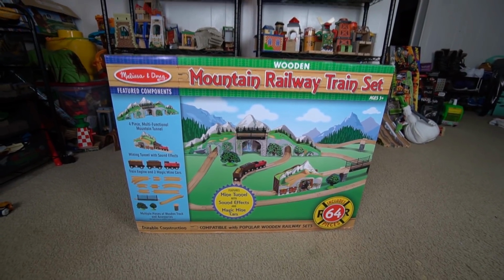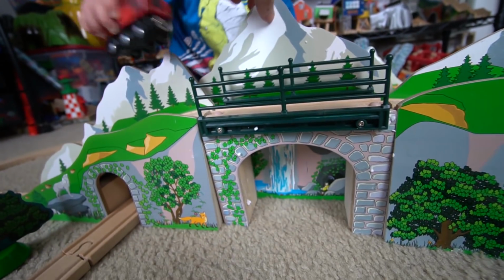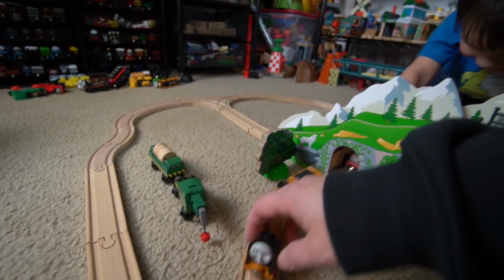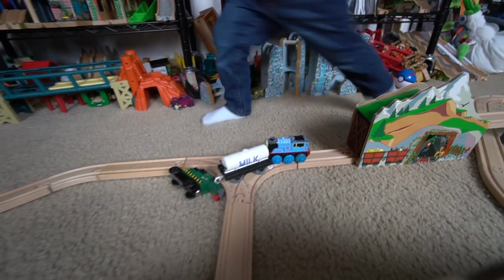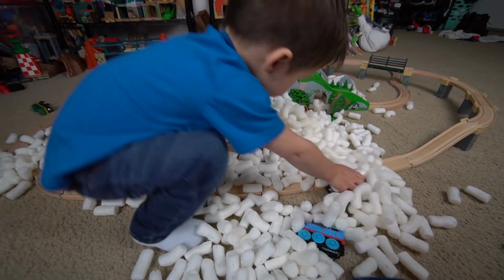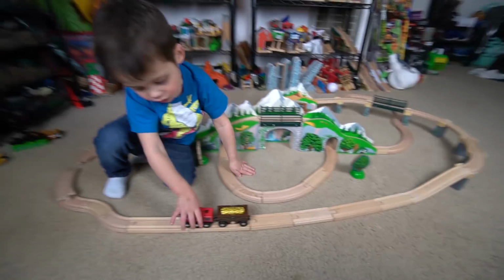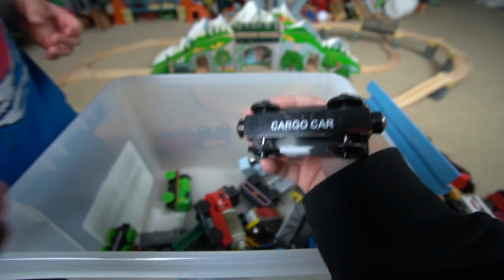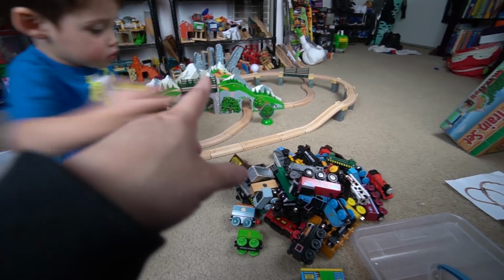Thomas and Friends Melissa and Doug Mountain Railway Train Set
Melissa and Doug Mountain Railway Train Set Unboxing and Playtime